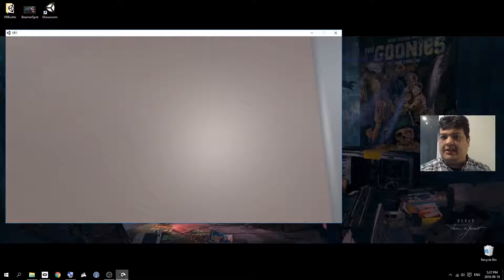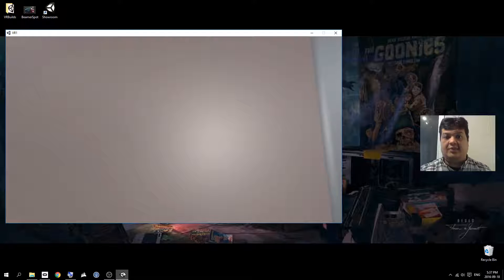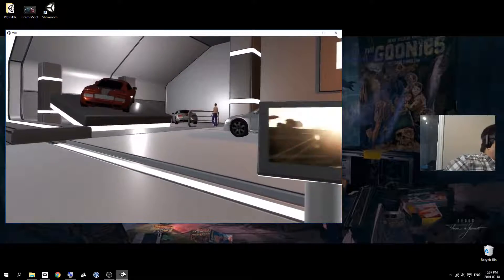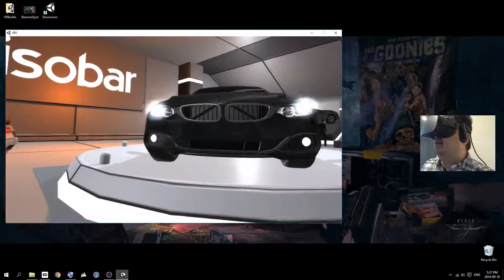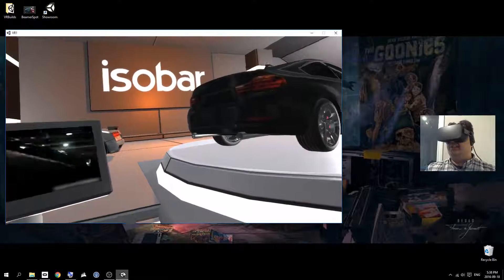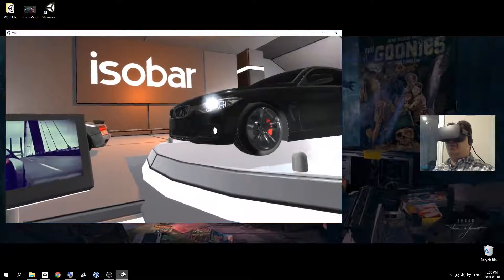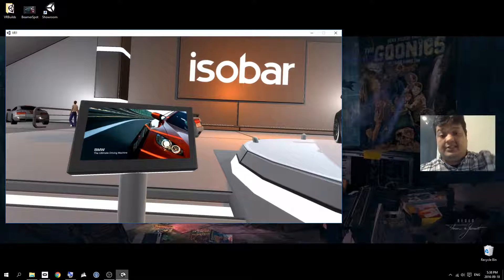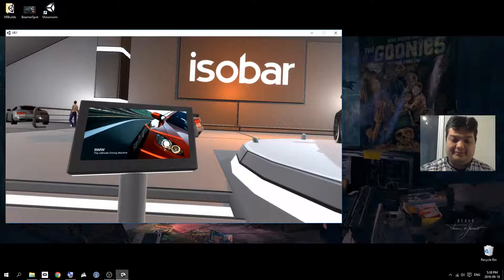Tech Demo: 3D Car Showroom